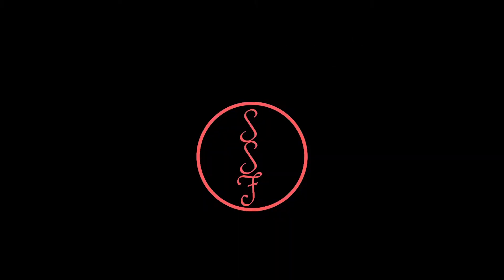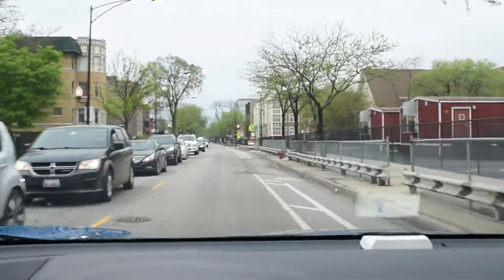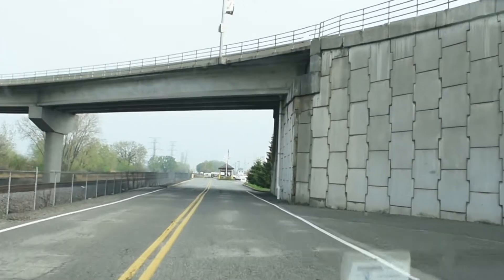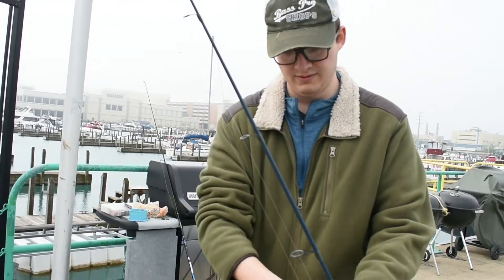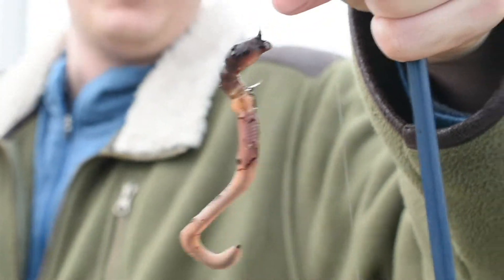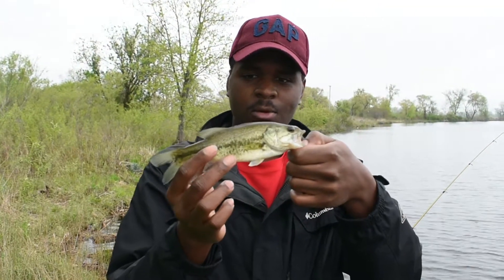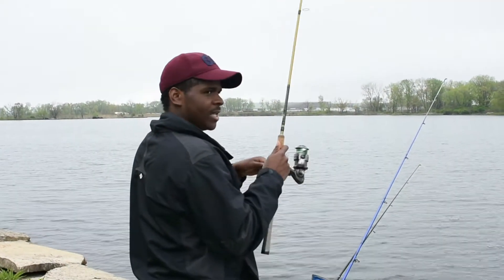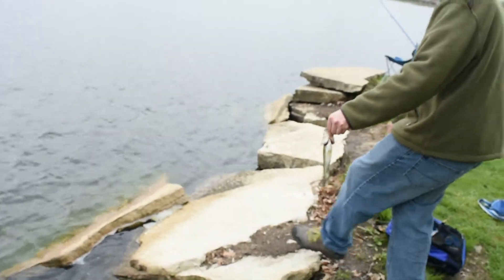A cold and hard day of fishing.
Tough but ya know that's why they call it fishing and not catching.
Thanks for checking out this video, hope you enjoyed!
It's a banger and let me tell you, we catch some Valid fish!

Thanks again, and don't forget, Fish. Every. Day.